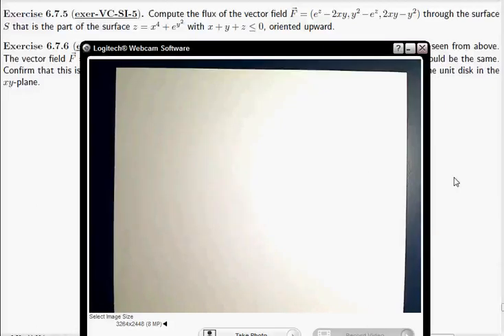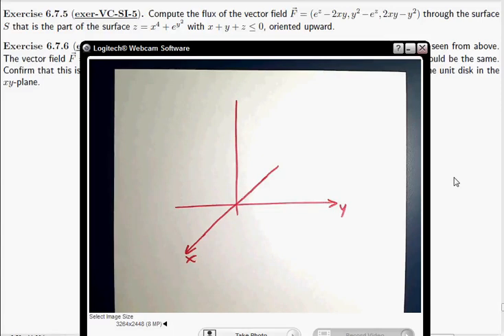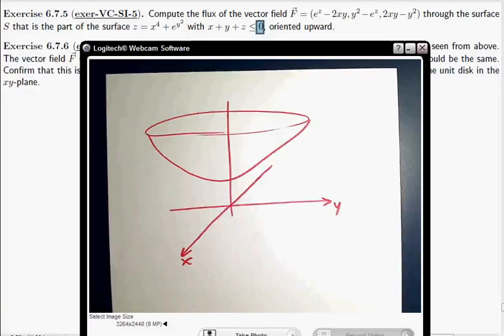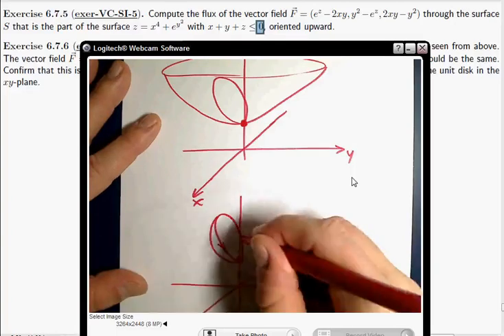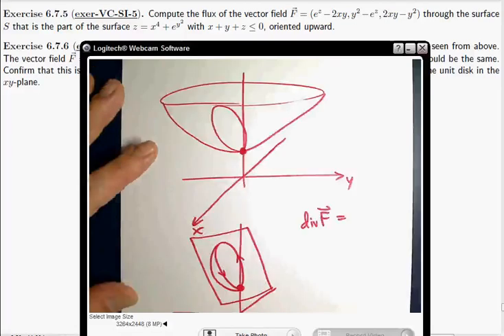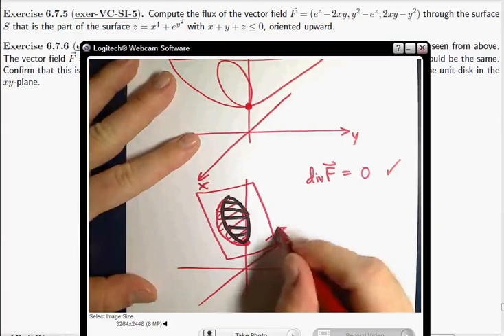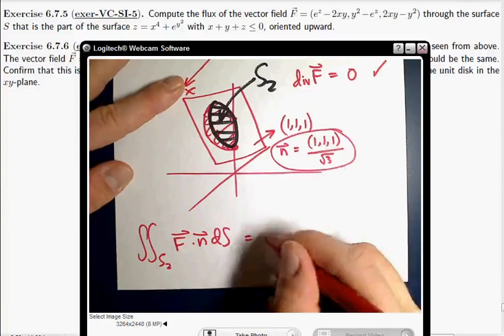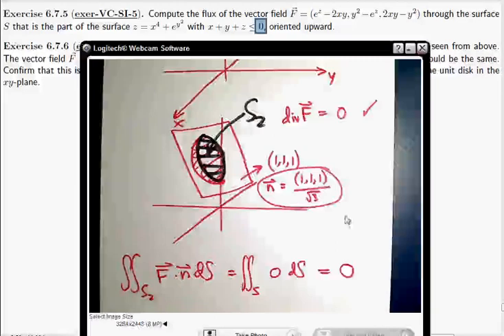Solution to Exercise VC SI 5